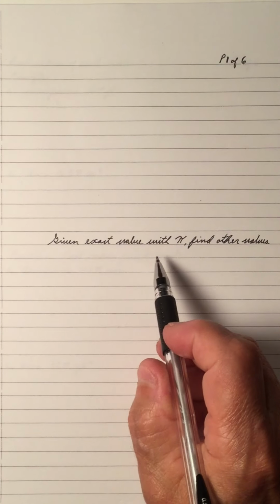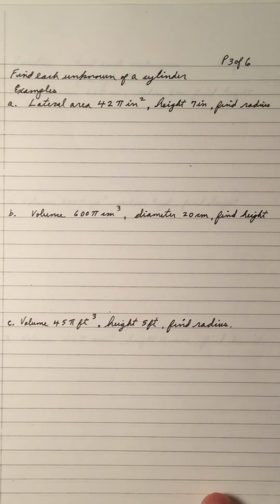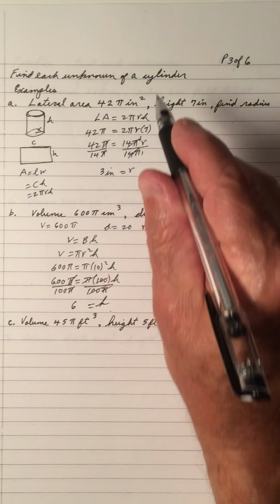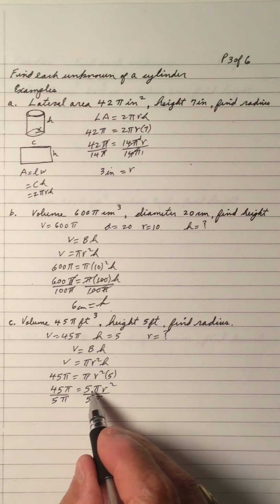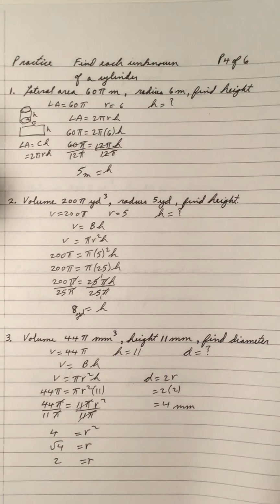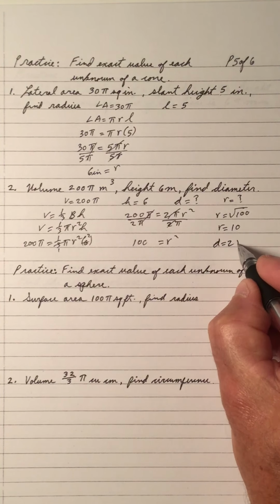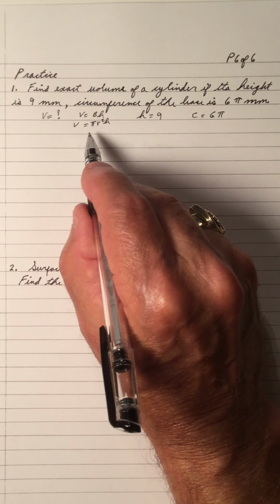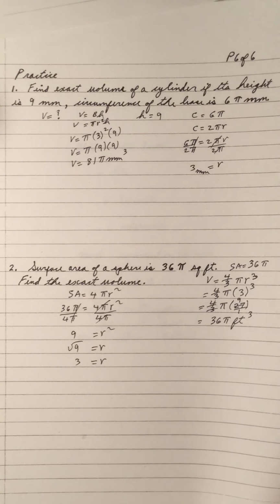Given exact value with Pi, find other values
Solve problems : Given exact value with pi,find other values